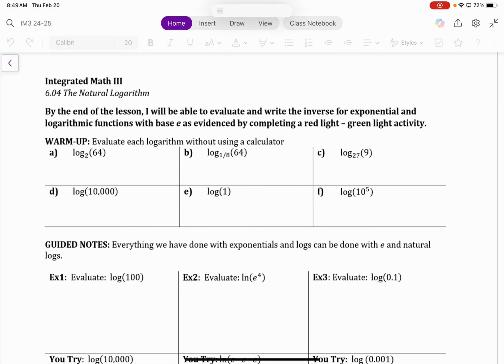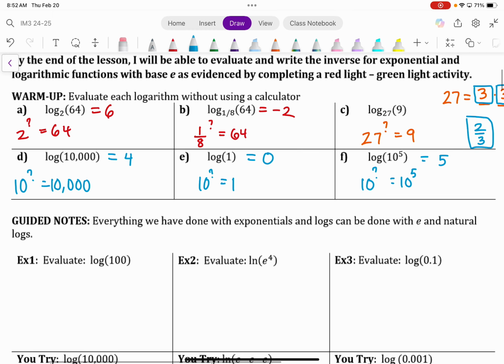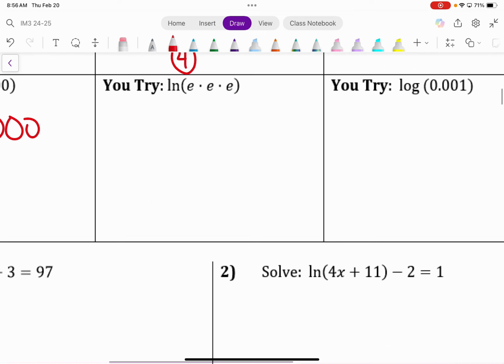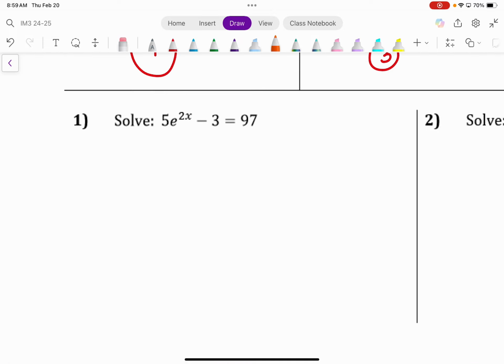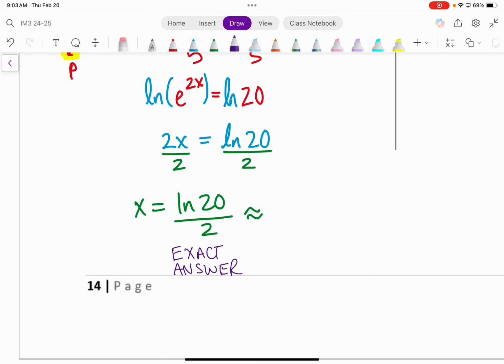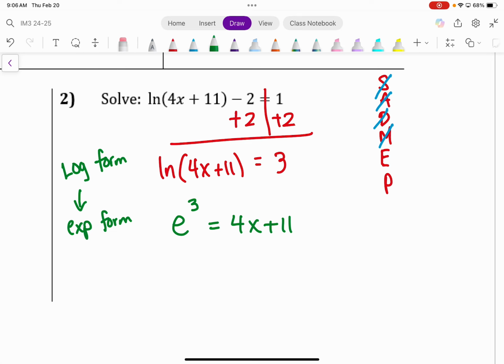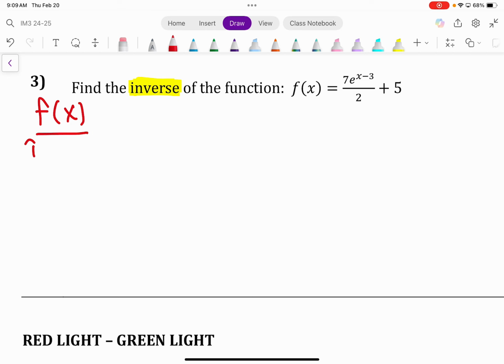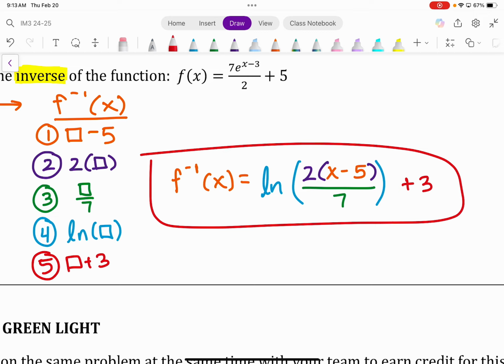IM3 Lesson 6.04 Natural Logarithm